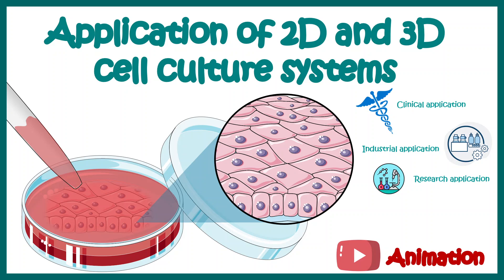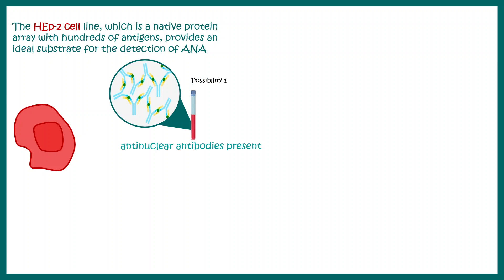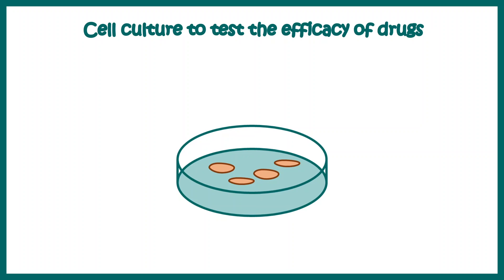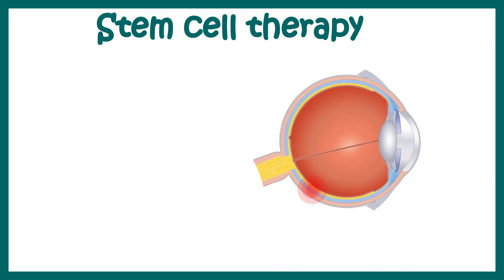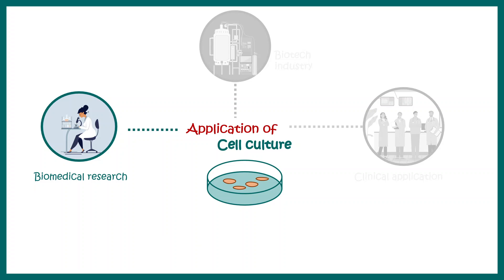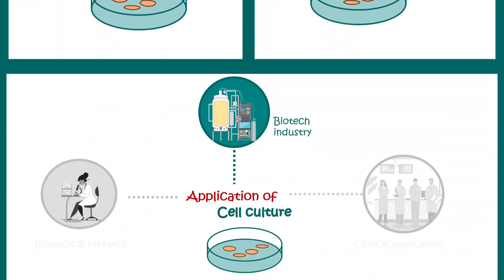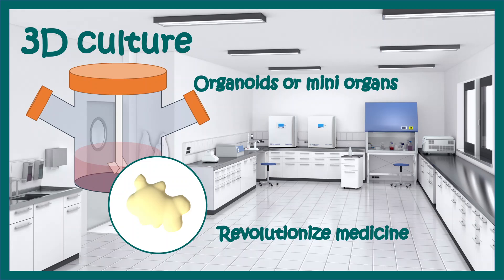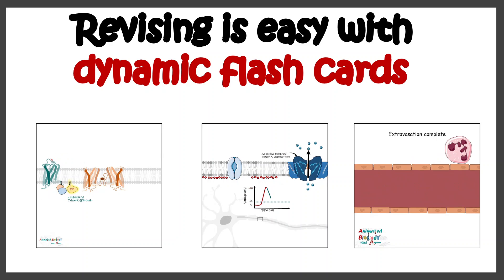Application of 2D and 3D cell culture systems | Clinical, Industrial and Research applications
This video talks about the application of 2D and 3D cell culture systems. It highlights the  clinical, industrial and research applications of cell culture systems.